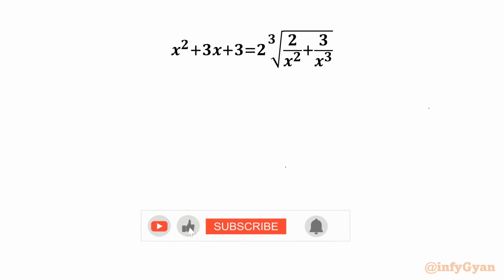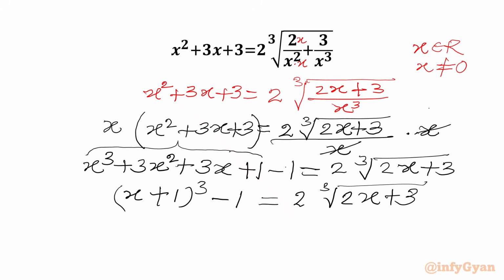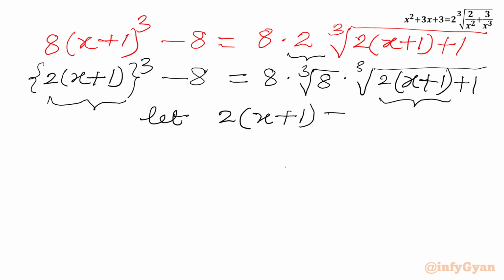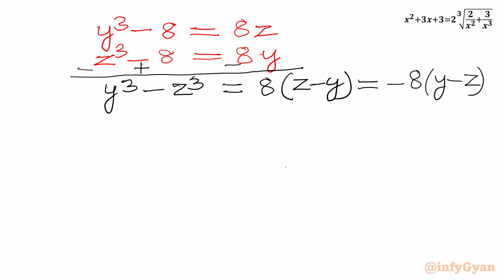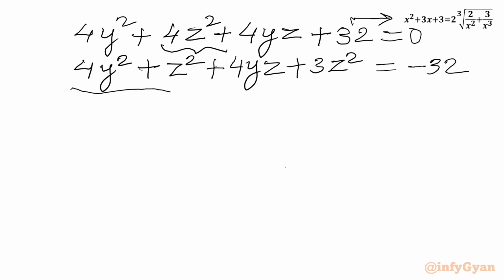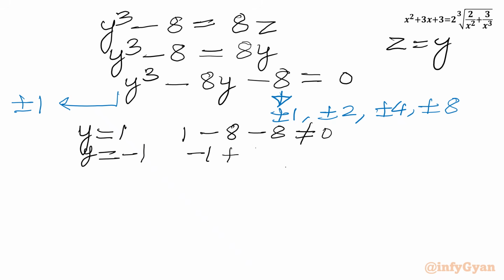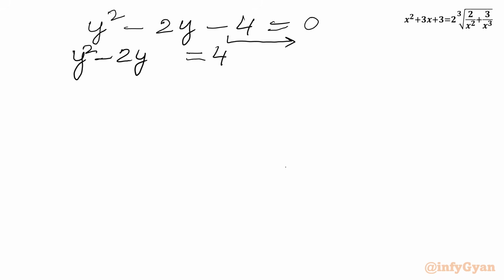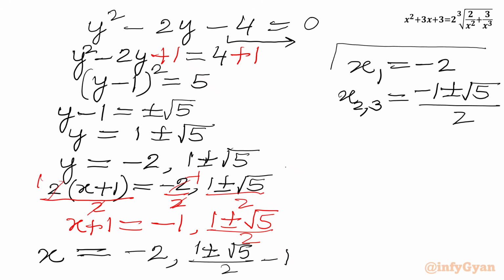Only 5% Cracked This Radical Equation | Here's Why?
In this algebraic video, we explore an amazing irrational equation that’s sure to test our algebraic skills. This problem is an excellent exercise for anyone preparing for Math Tournaments or simply looking to deepen their understanding of advanced algebra. Follow along as we break down the steps to solve this equation, and try to solve it yourself before we reveal the solution. Perfect for students and math enthusiasts alike!.

📌 Topics Covered:

Irrational equations
Problem-solving strategies
Factorization
Completing the square
Quadratic equations
Algebraic identities
Real solutions